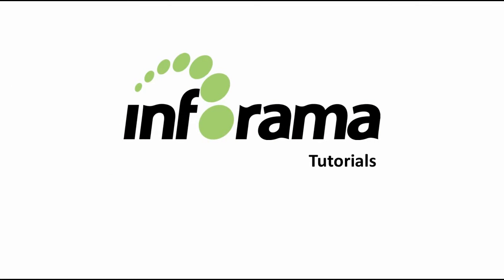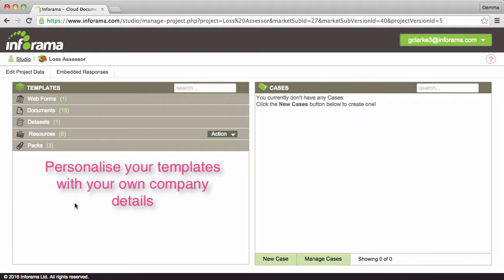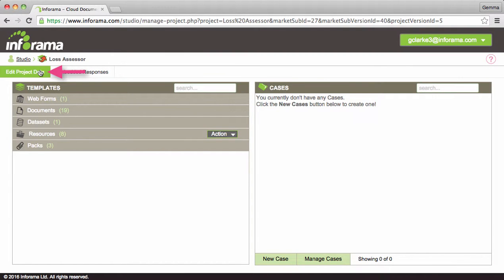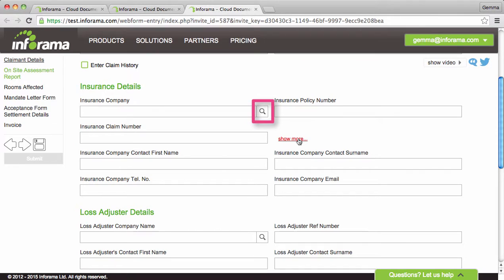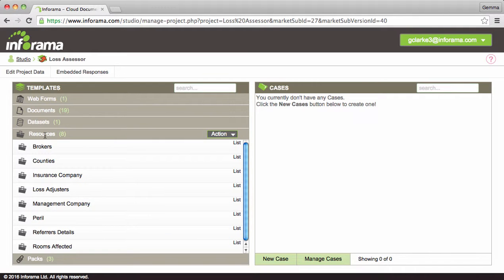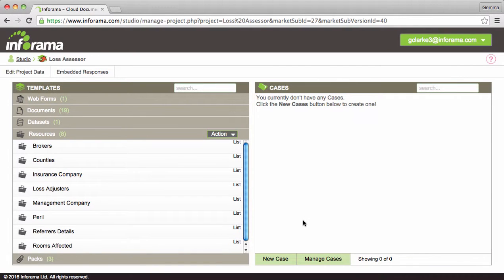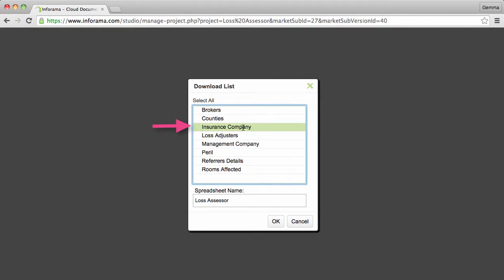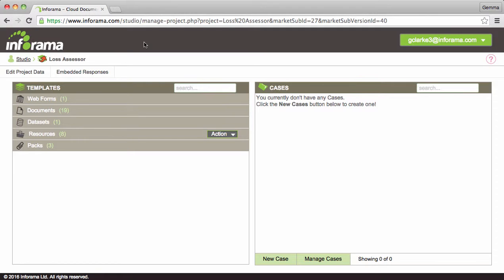Personalized Template Set with company info & resources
This video will show you how to:
1. Personalize the Loss Assessor's Template Set with your own company information.
2. Upload, download and edit Resource Lists. (These are lists of predefined information).